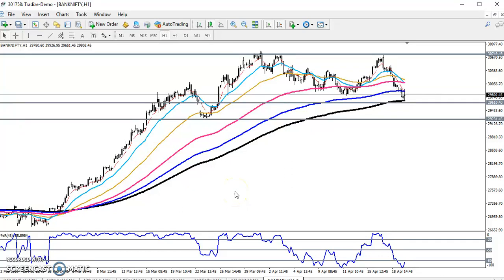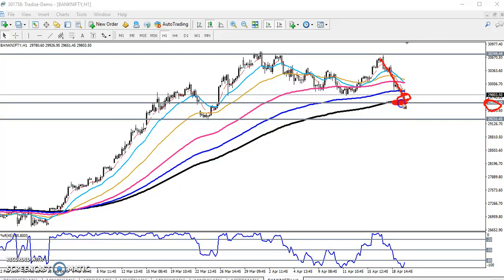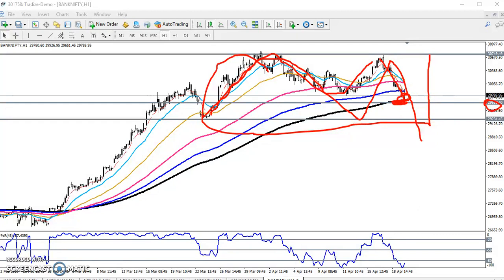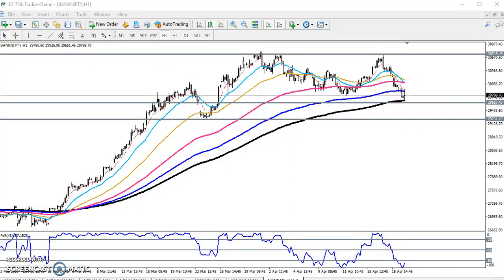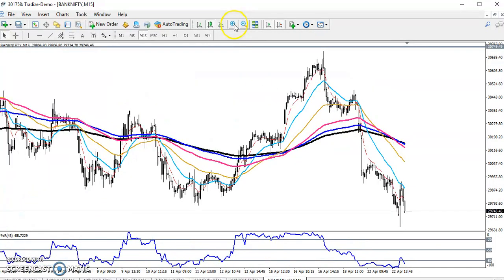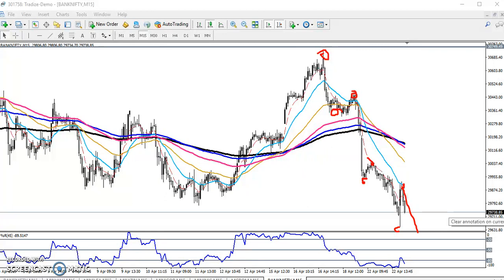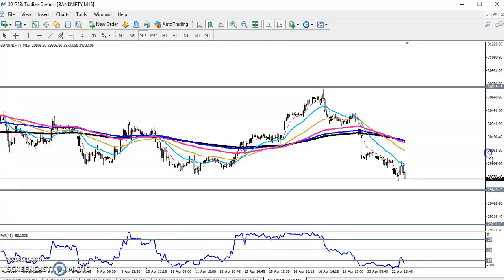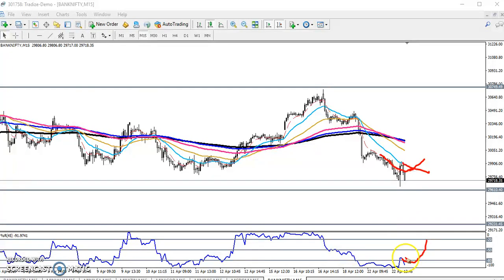Today Bank Nifty Market Research 23.04.2019 (English)